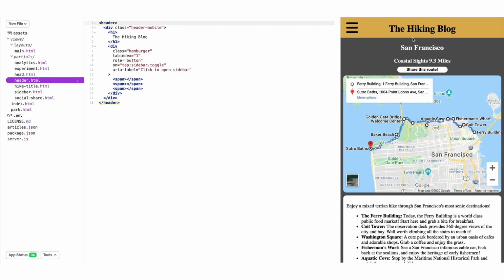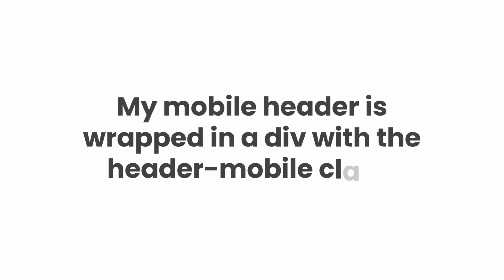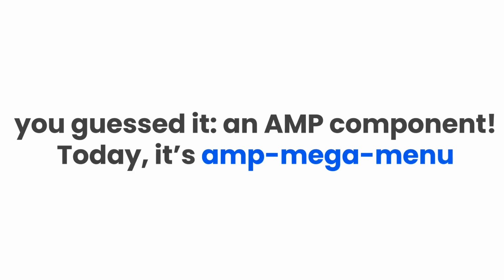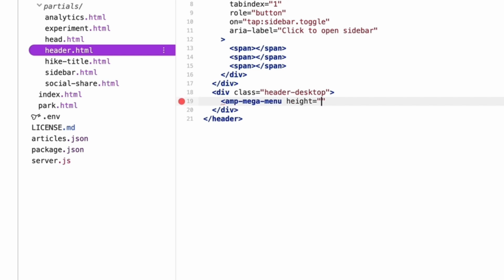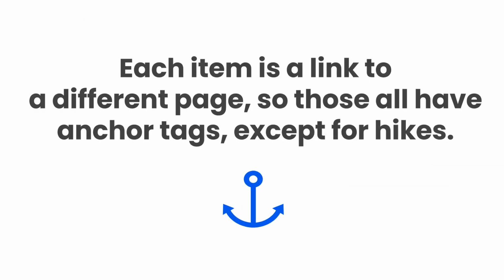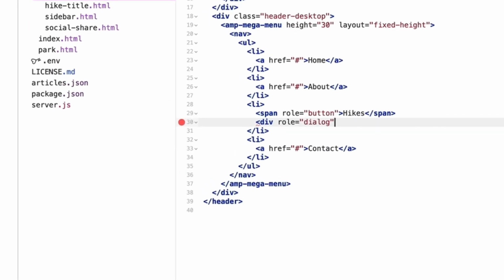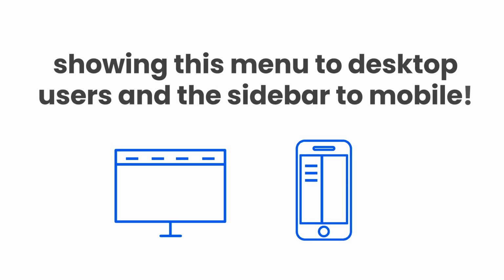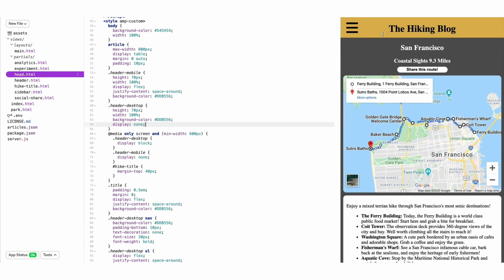How to create a responsive menu - How to AMP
In this episode of How to AMP, we go over how to create a responsive navigation menu to let your users easily navigate your site.